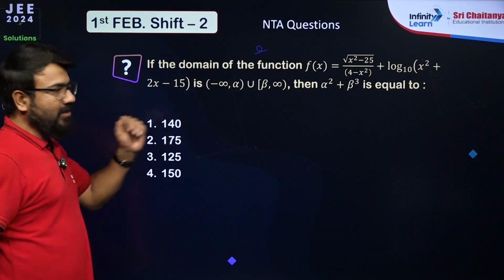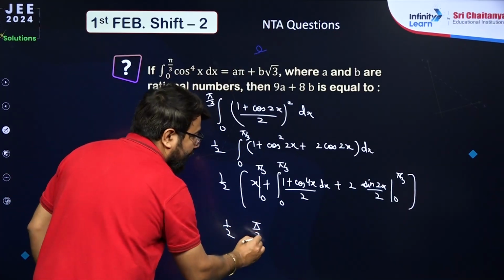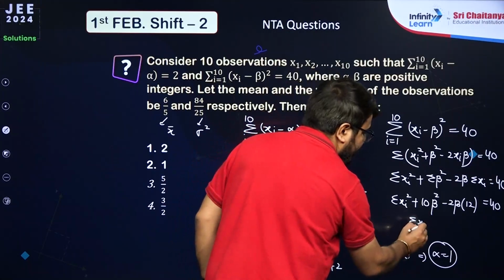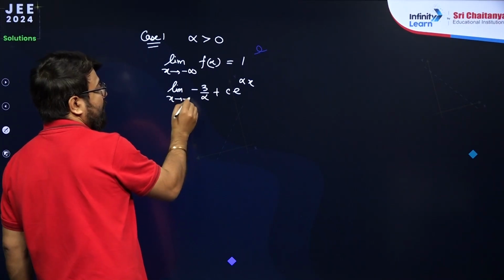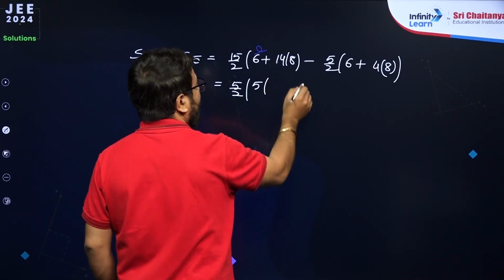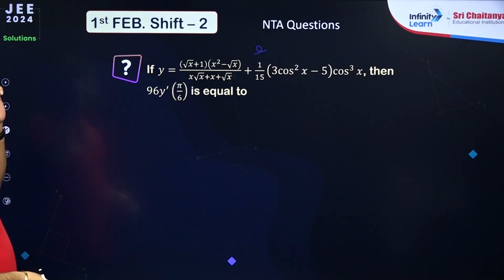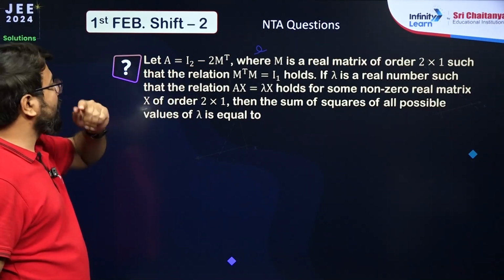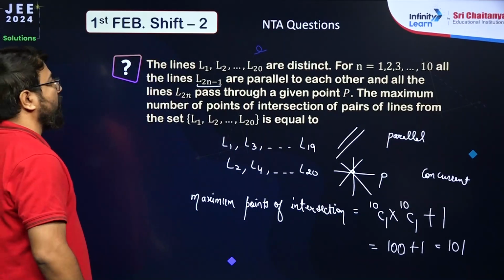JEE Mains 2024 Maths Paper Solution | 1st Feb, Shift 2 | JEE Main 2024 Question Paper Solutions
Are you seeking detailed solutions to the JEE Main 2024 Maths paper from the 1st February, Shift 2 exam? Look no further! Infinity Learn JEE brings you comprehensive and step-by-step solutions to every question from the Maths section of the JEE Main 2024 exam.

In this video, our expert faculty meticulously breakdown each problem, providing clear explanations and problem-solving techniques to help you grasp the underlying concepts and methodologies needed to tackle similar questions effectively. Whether you're preparing for future attempts or aiming to strengthen your Maths skills, this resource is indispensable for your JEE Main preparation journey.

Don't miss out on this opportunity to elevate your understanding of Maths concepts and enhance your confidence for the JEE Main 2024 exam.

🕘 10:30 AM - Chemistry by Mritunjaya Sir
🕙 12:00 PM - Maths by Anshul Sir
🕘 03:30 PM - Physics by Aniruddha Roy